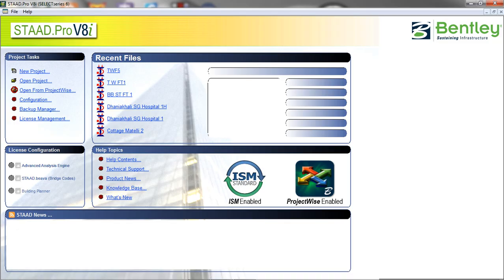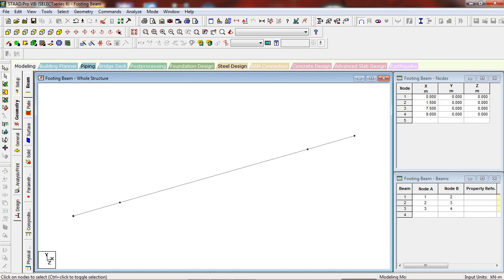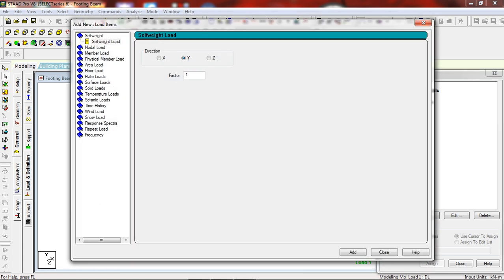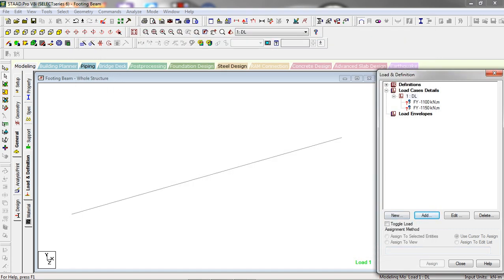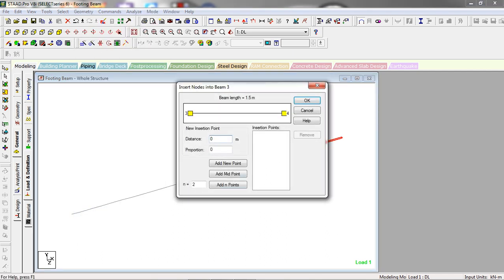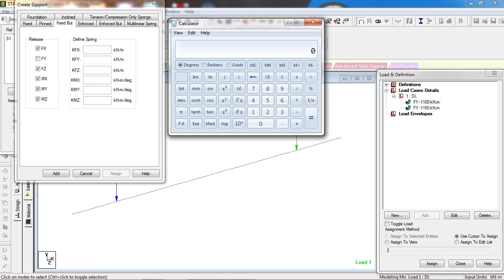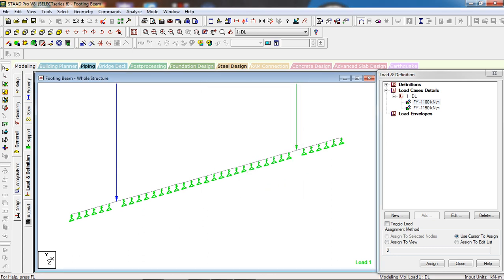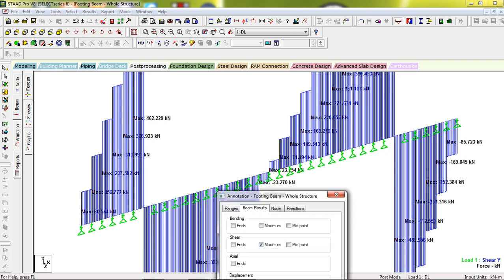Strip Footing Beam Design in Stadd Pro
In this video step by step procedure has been shown how to design strip footing beam in Stadd Pro.